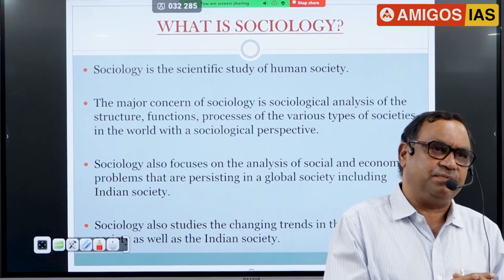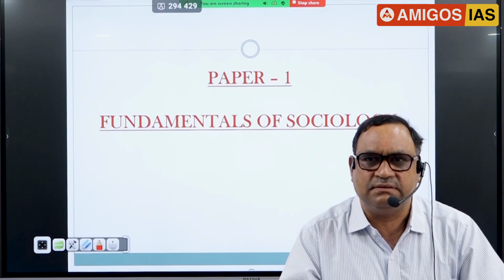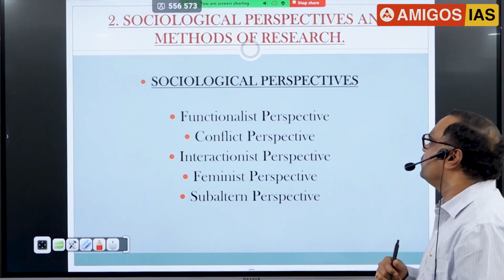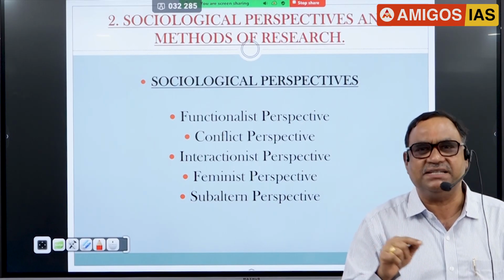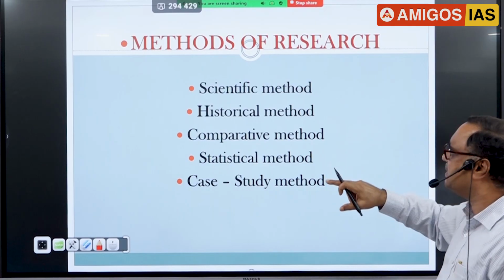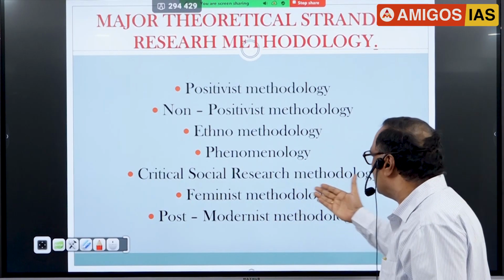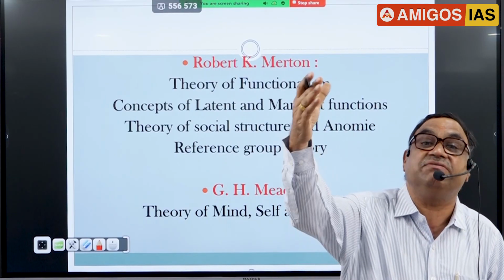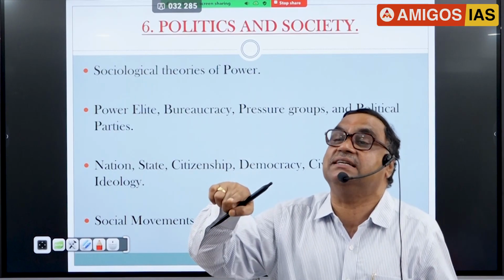Understanding Sociology || Prof.Chinta Ganesh sir || Amigos IAS Academy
in this video Prof Chinta Ganesh sir explained about how to understand Key Concepts of theories, terminologies used in sociology.

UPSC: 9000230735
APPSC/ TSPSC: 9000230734